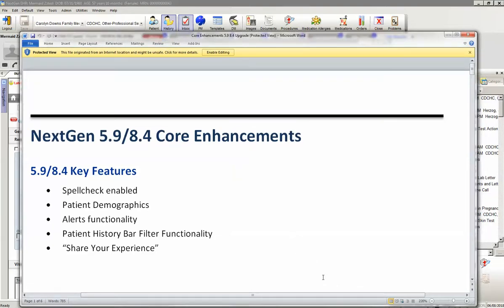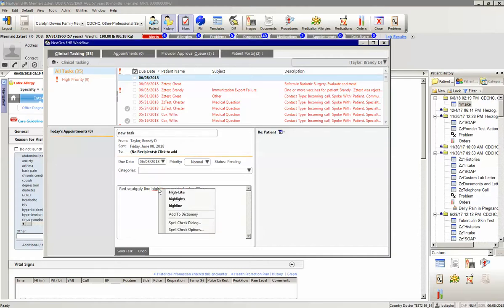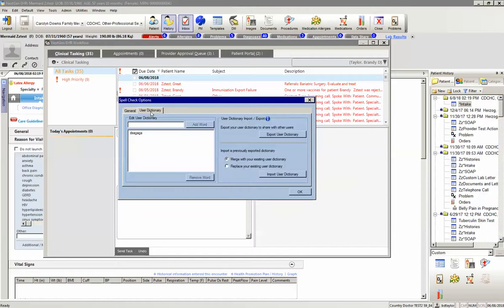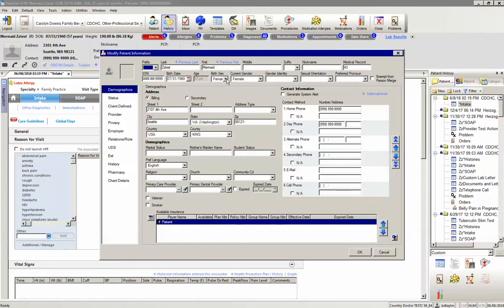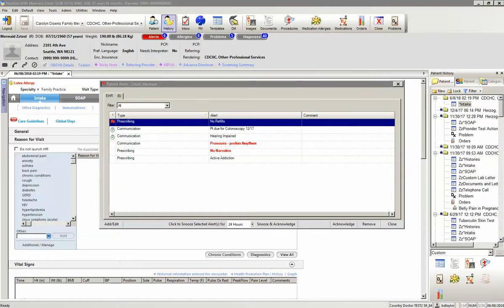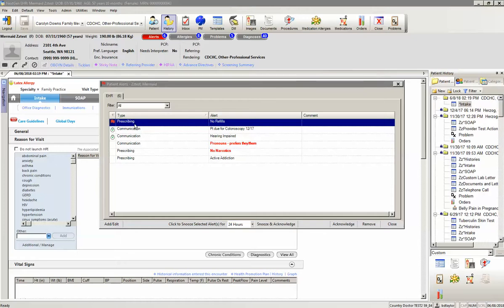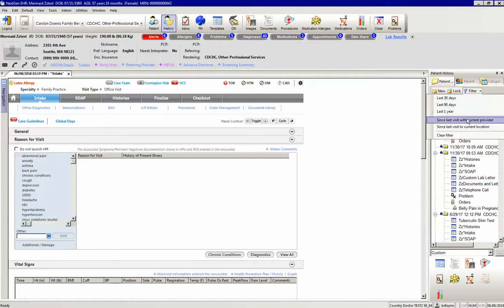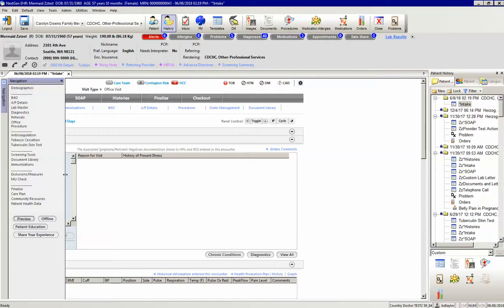NG Upgrade - Core Enhancements